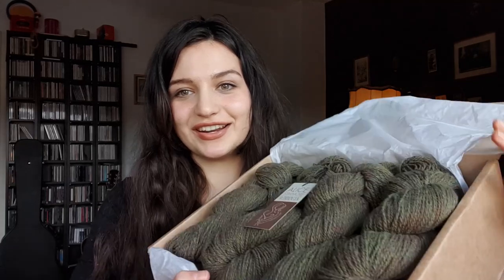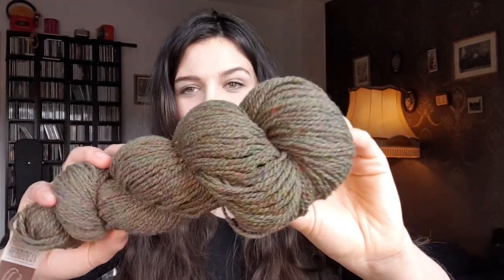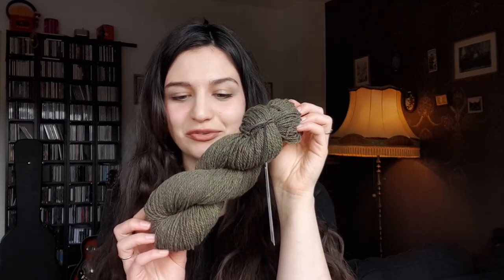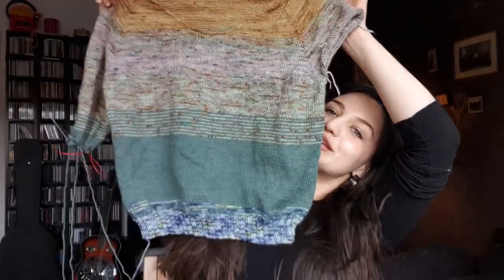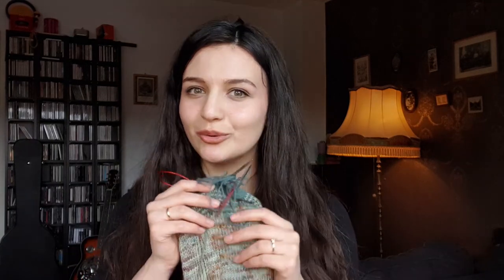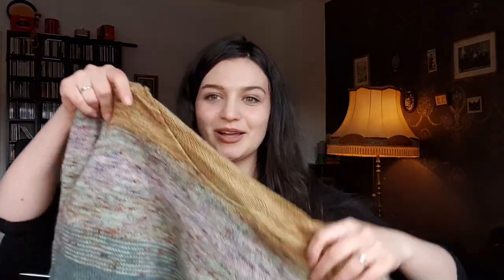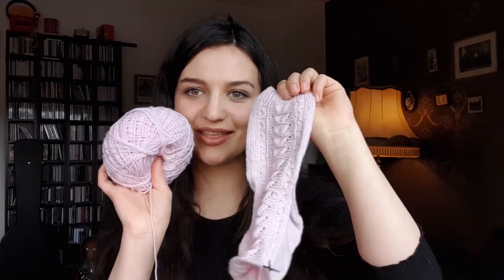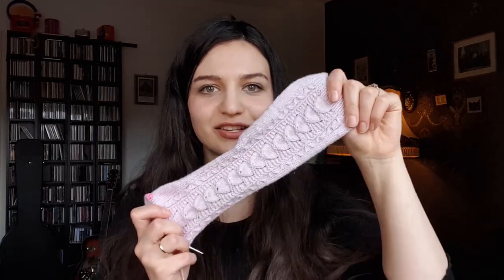Merryweather Knitting Podcast - Episode 19: A Highly Anticipated Delivery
This video was recorded a month ago, but I was unable to upload while I was away. New videos will resume weekly from now on.

I hope I get to see you again here soon. I'd love to hear about what project you are knitting on right now!
A huge thanks to Virtual Yarns for their yarn collaboration!

Pattern kits for The Tudor Roses can be found on the Virtual Yarns

🌙 Timestamps: 🌙

00:00 : Introduction
00:45 : Tudor Roses Knit Along
02:25 : Virtual Yarns Unboxing
08:06 : Personal Update and Travel Plans
09:50 : So Faded Pullover
17:37 : Cornish Cream Tea Socks

✨New podcast episodes are recorded every week.✨

Ravelry - gabriellak

🌹~The Tudor Roses KAL~🌹
Running all the way through the year of 2021, please join us!

Yarn shown in today's podcast is Hebridean 2-ply in the "Machair" colorway

I will be knitting the Elizabeth I pattern! Kits for the Elizabeth I can be found

KAL co-hosts:
Bella of Hundred Acre Wool  @Hundred Acre Wool

🧶~Fiber Crafts Shown~🧶

🧺 WIPs shown:

So Faded Pullover by Andrea Mowry knit in a Homespun House One of a kind Anne of Green Gables inspired colorway and minis  -

Cornish Cream Tea Socks by Helen Stewart knit in Regia Premium Cashmere in the colorway "31 - Parfait Pink"

Intro and end music is composed and produced by my husband, Nik.